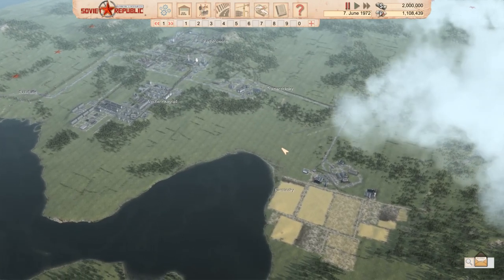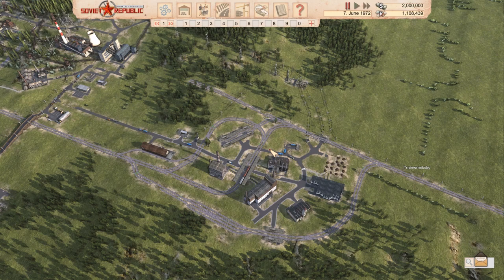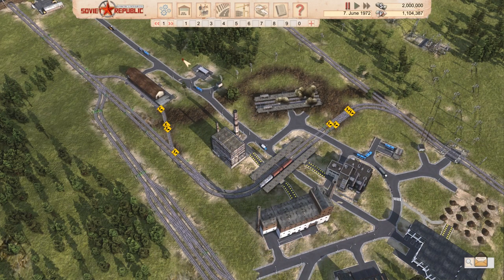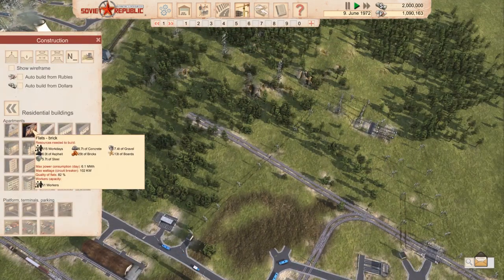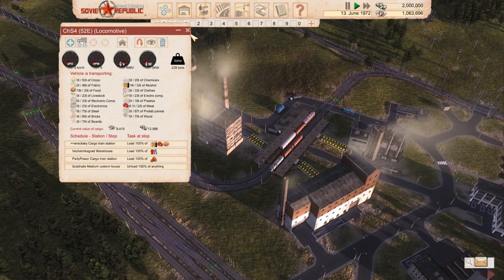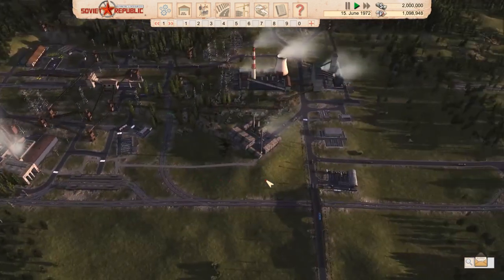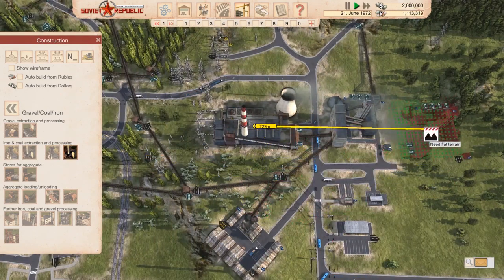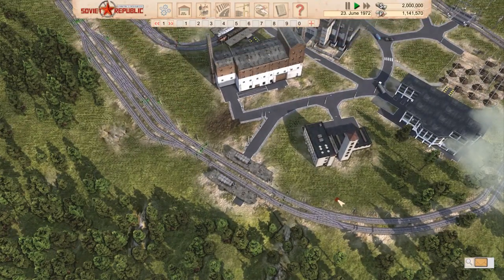WORKERS & RESOURCES SOVIET REPUBLIC | EP. 21 - FABRIC-ATED AT HOME (City Builder Lets Play)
Workers & Resources Soviet Republic is a very charming city builder set in a Soviet Republic from the 60s to the 80s. With humble beginnings, we hope to become an economic powerhouse, and perhaps even a global superpower.

Workers & Resources: Soviet Republic

Manage all aspects of your own republic with planned economy, including mining resources, manufacturing goods, construction, investments, and citizens too.

Create your own industrial complexes with loading and unloading stations, storage, warehouses, and factories.

Build the infrastructure and manage its traffic, including roads, railways, sidewalks, conveyors, wiring, and pipelines. Wisely place and connect factories, houses and warehouses, and make the most efficient connections.

Plan and build the living areas with everything your citizens may need to live their happy life, such as playgrounds, cinema s, taverns, and shops.

Send your citizens to the mine to get coal, iron and other natural resources; or send them to the fields to pick up the crops; or take them to factories to produce manufactured goods.
Sell and purchase resources and goods from western countries or other soviet countries to get dollars or rubles and buy the products or resources you need ... or invest in new infrastructure or buildings.

Enjoy authentic soviet buildings and vehicles, as well as realistic landscapes of the 60's to the 90's.

Play the way you want! You can focus on getting natural resources or products and trade them for money; or you can build a self-sufficient republic; or you can just use the easy sandbox mode with unlimited money/resources and just enjoy building something live.
Economic simulation. Prices of resources on the global market are changing over time as you play –one day you can sell or purchase steel for a $100 per ton, but in a few months the cost can rise to $200 or decrease to $50. The price of everything is connected to the cost of work and resources.

Increasing difficulty.As prices change, the demands of the citizens also change, and you will need more resources to keep them happy and force them to work.